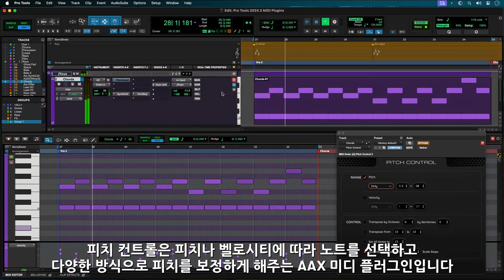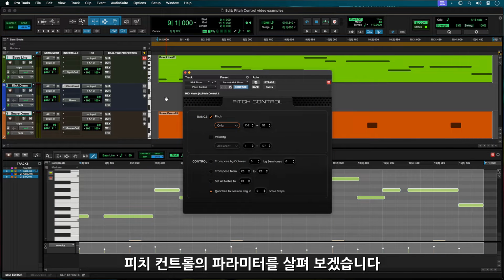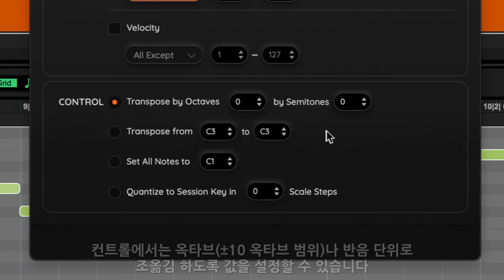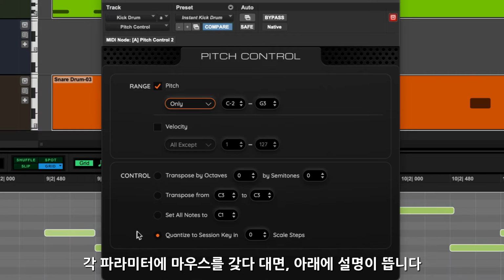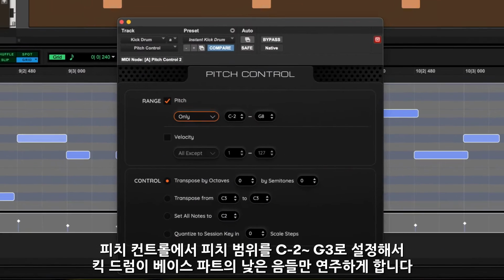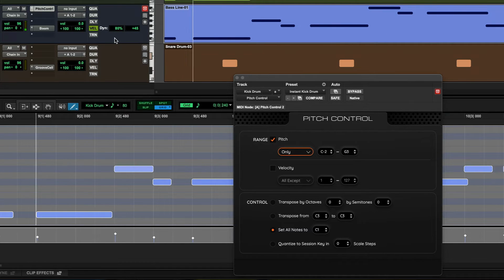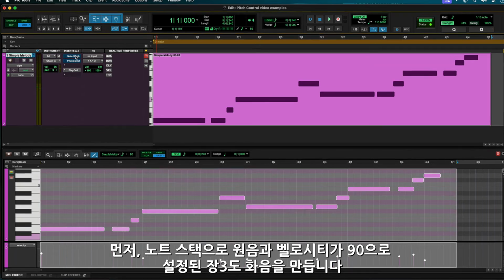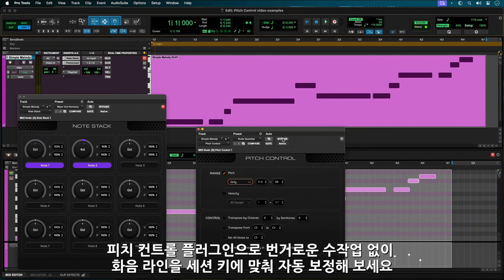Pro Tools 미디 플러그인: 피치 컨트롤 (Pitch Control)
피치 컨트롤(Pitch Control)은 모든 Pro Tools 버전(Intro, Artist, Studio, Ultimate)에 포함된 Avid의 AAX 미디 플러그인입니다. 피치 컨트롤은 입력되는 미디 노트의 피치를 다양한 방식으로 보정하게 해줍니다. 노트의 벨로시티나 피치에 따라 입력되는 노트를 선택하고, 원하는 음역으로 조 옮김하거나 퀀타이즈할 수 있습니다. 이 영상을 통해, 피치 컨트롤을 활용해서 베이스 트랙에서 킥 드럼 파트를 만드는 등 유용한 활용법도 배워보세요.